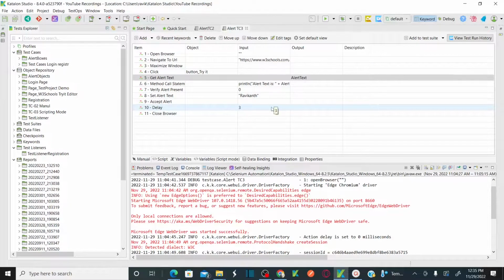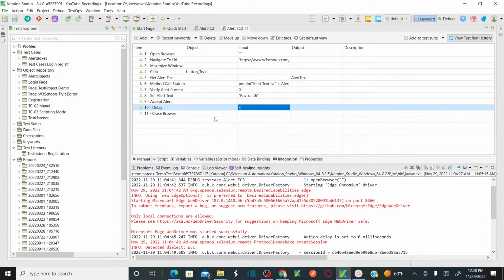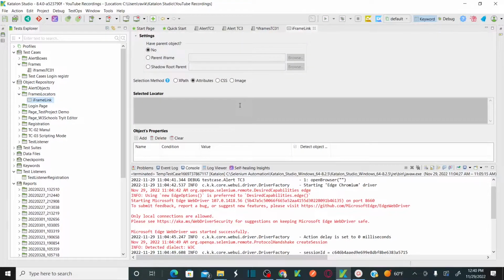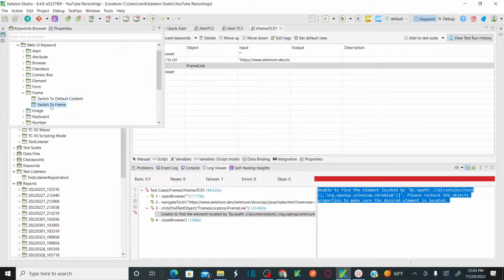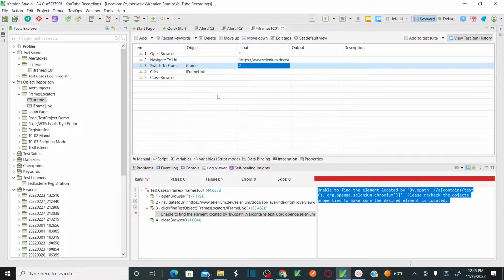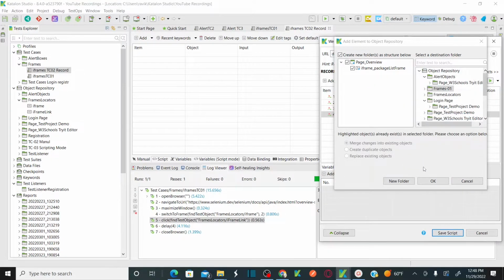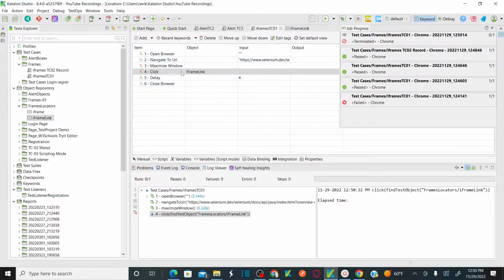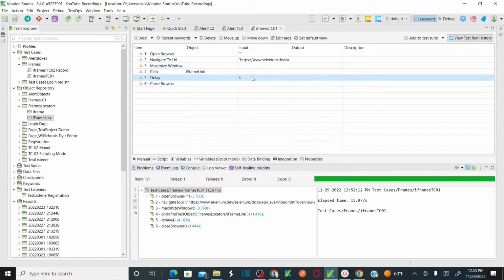Katalon Automation Lesson - 19 | Handle Frames | Handle iFrames Automation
Handle Frame and iFrames while automating your Web UI